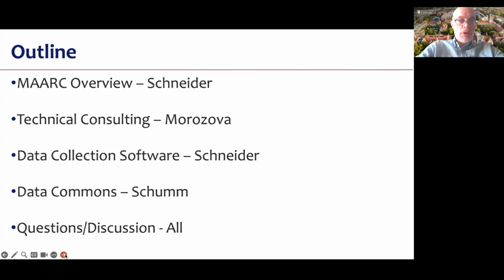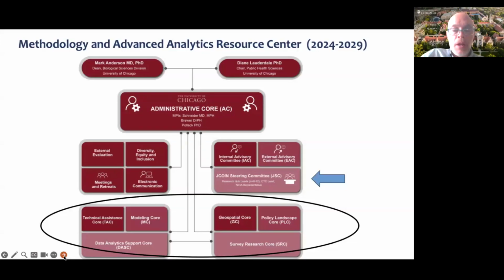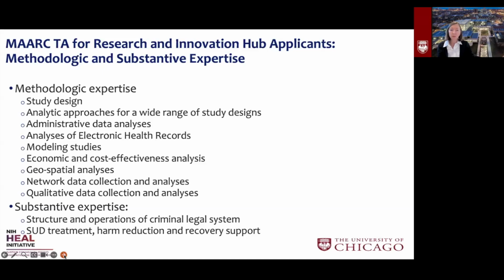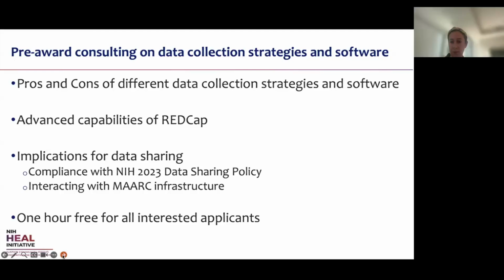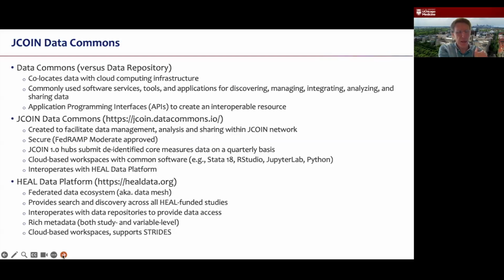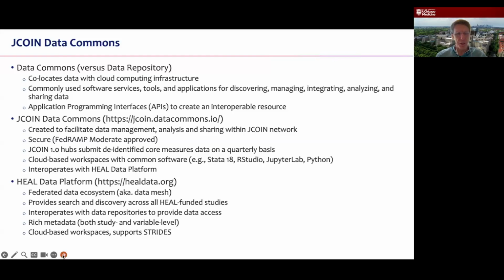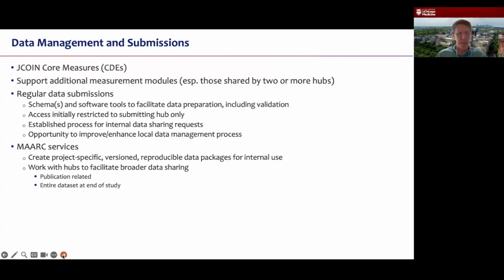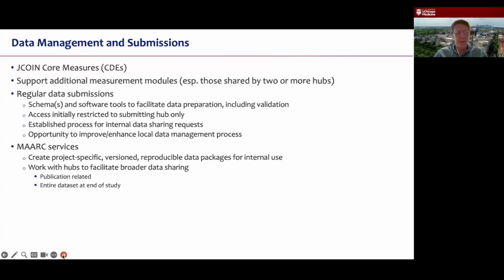Leveraging MAARC Resources to Support Applicants for JCOIN Phase II Research and Innovation Hubs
This webinar provided information to support potential applicants for the JCOIN Phase II Clinical Research Hubs (RFA-DA-25-025) and Innovation Hubs (RFA-DA-25-062).

The webinar shared information that may be useful to potential applications in three domains: 1) Time-limited consultation on available MAARC resources (i.e. data and analytics support, existing data access); 2) Information regarding data collection software; and 3) Data Commons information (data harmonization, linkage, and storage). The content provided is made to be accessible to researchers both with and without data/quantitative backgrounds in order to support proposals.

Speakers:
Dr. Olga Morozova (Technical Assistance Core Lead), Assistant Professor in the Department of Public Health Sciences at The University of Chicago Biological Sciences Division
Dr. John Schneider (MAARC PI), Professor of Medicine and Epidemiology in the Departments of Medicine and Public Health Sciences at The University of Chicago
Philip Schumm (Data and Analytic Support Core Lead), Director of Biostatistics and Statistical Computing in the Center for Translational Data Science at The University of Chicago